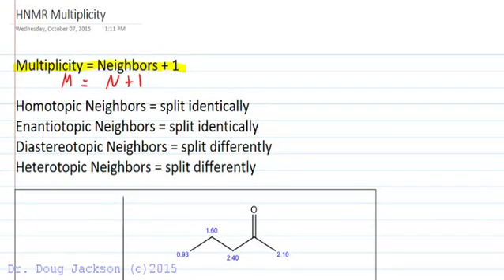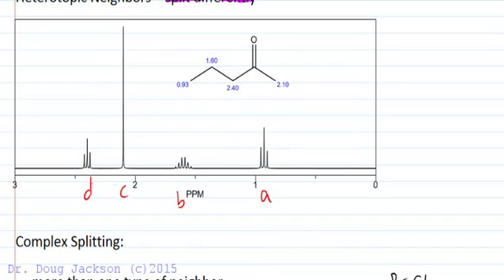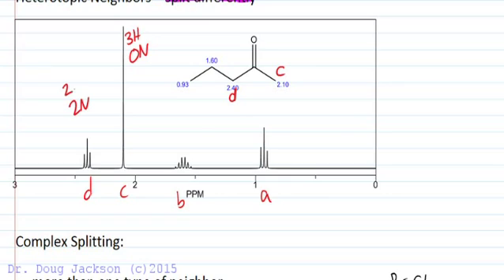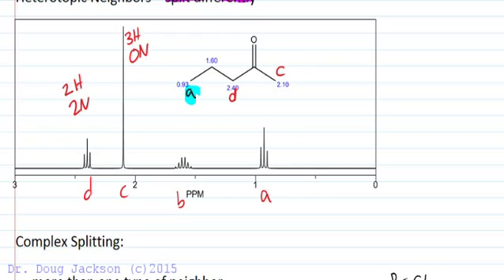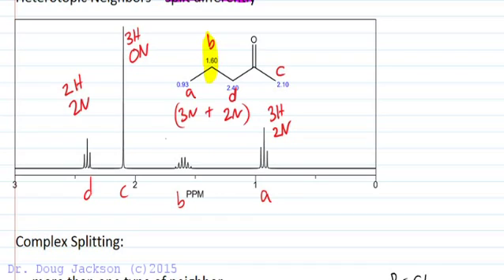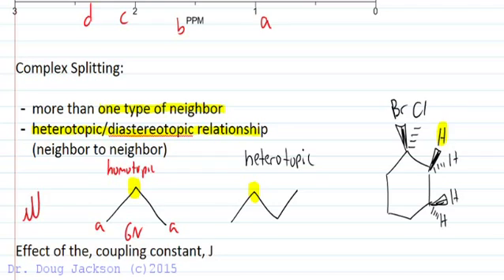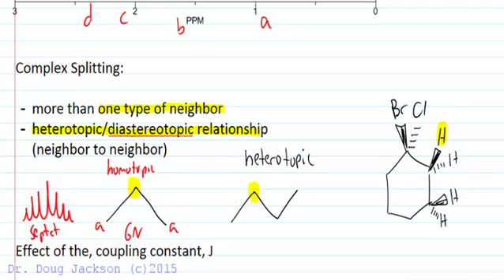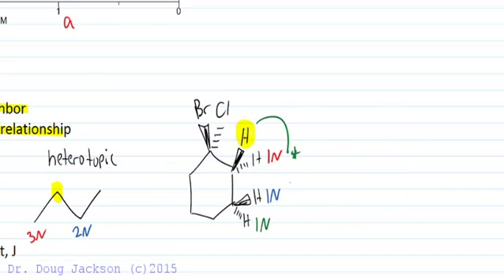HNMR Multiplicity including Complex Spin Systems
Looks at the basis for multiplicity. Shows how neighbors with a homotopic or enantiotopic relationship to one another split identically.  Shows how neighbors with a heterotopic or diastereotopic relationship to one another split a signal separately.  Looks at an example of how coupling constants affect the splitting pattern of a multiplet in a multi-spin system.  NOTE 1: in these examples all signals are completely resolved, if Jab and Jbd are similar but not exact, or instrument resolution isn't very high, the signals all overlap into an indecipherable multiplet  NOTE 2:  in the example of diastereotopic protons the 3 different protons would split the highlighted "H" into a doublet of doublet of doublets with 8 total peaks if completely resolved.